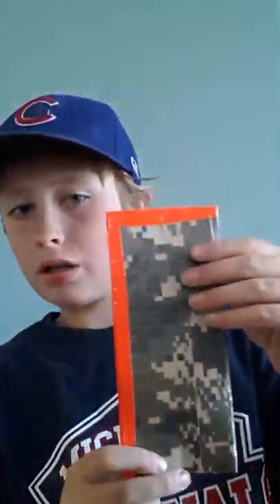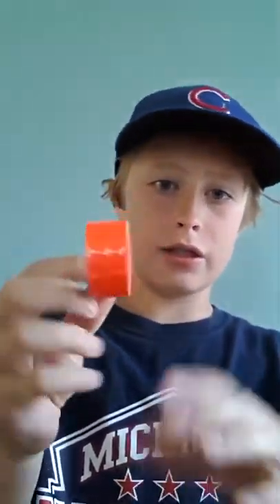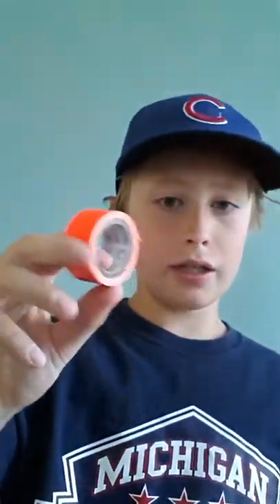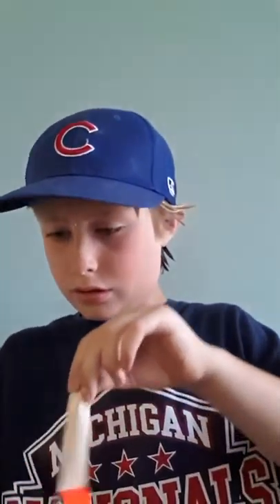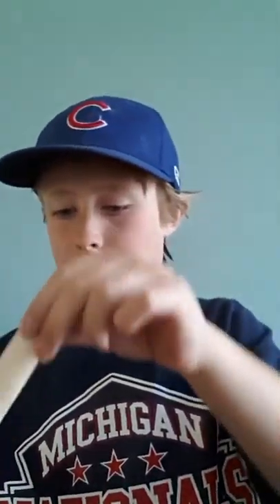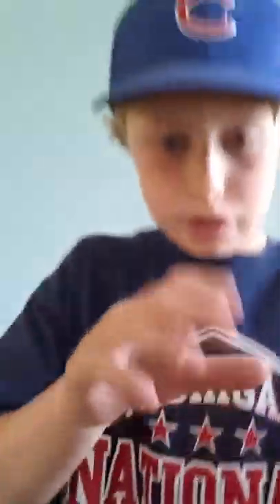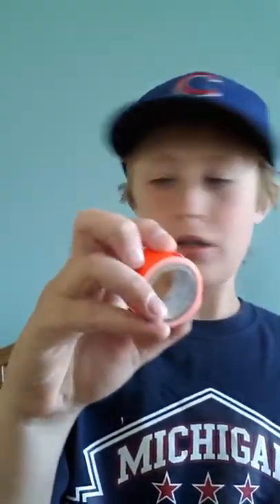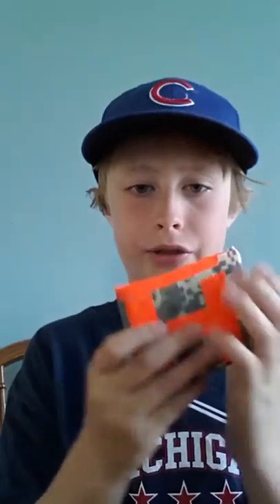New wallets for sale and a just made one